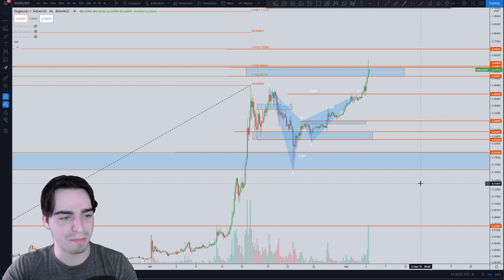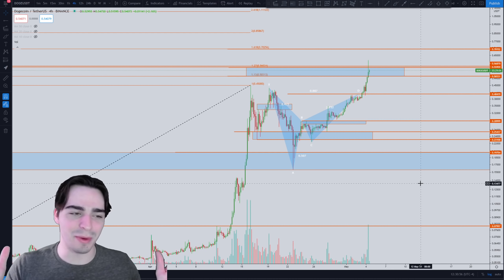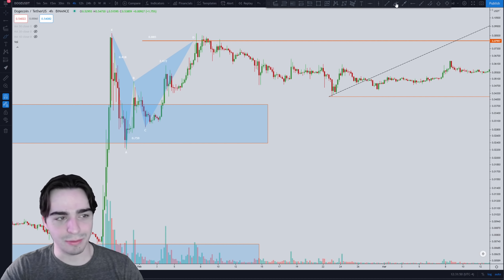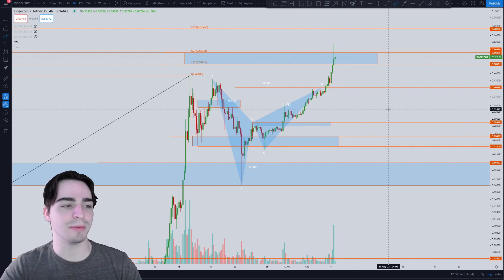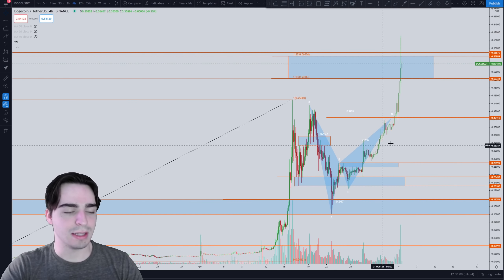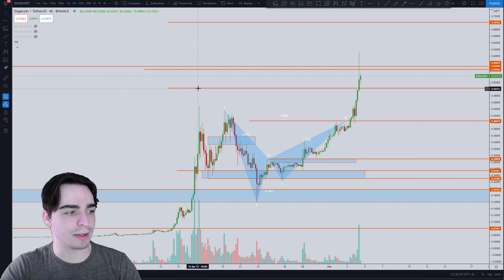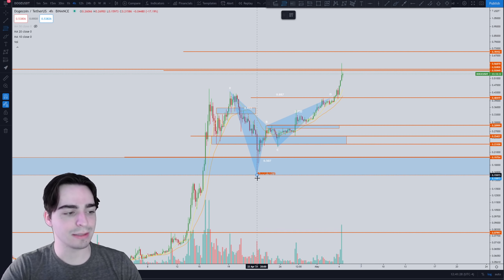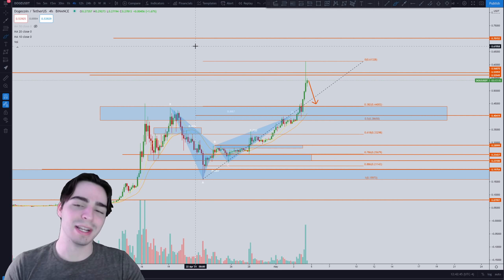❗DOGE COIN EMERGENCY UPDATE❗ [Be Careful]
Key words.
forex,fx,currency,day trading,forex trading,price action,price action trading strategy,technical analysis,stock trading